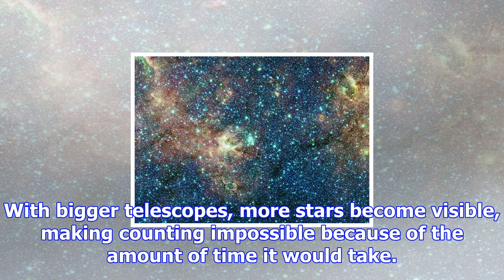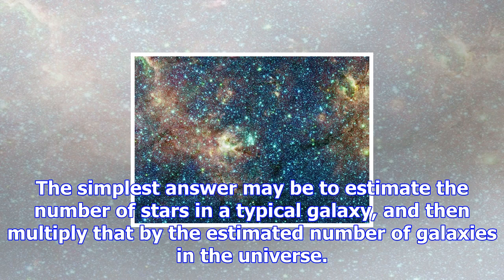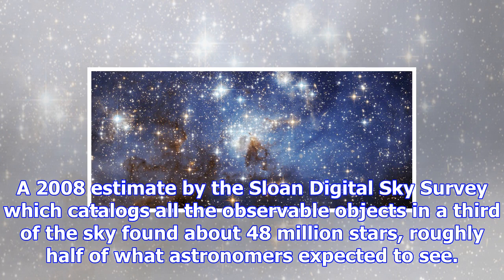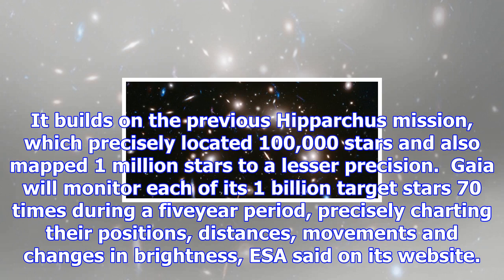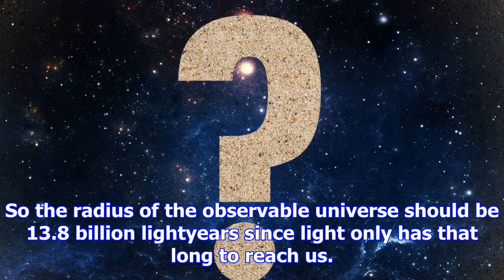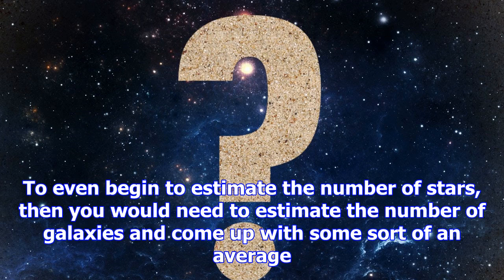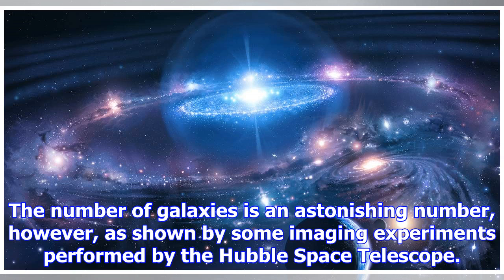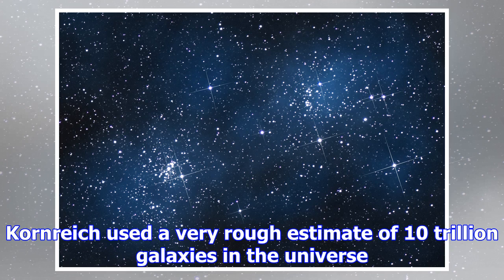How many stars are in the universe?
A Hubble Space Telescope image of the distant universe. Credit NASA. Looking up into the night sky, its challenging enough for an amateur astronomer t...